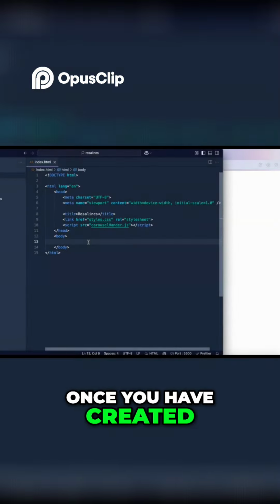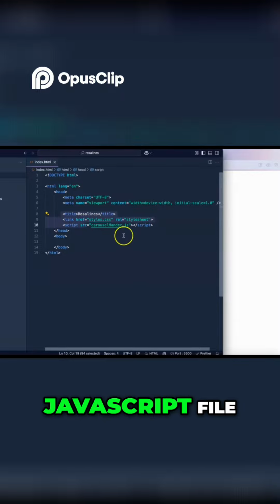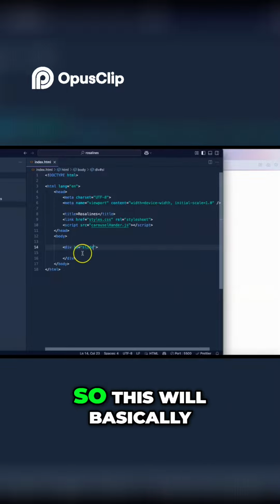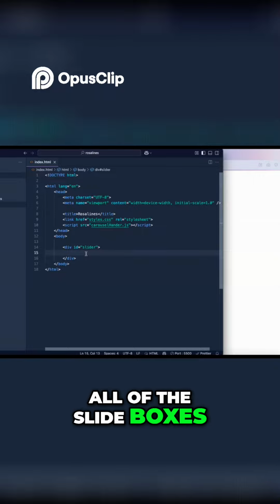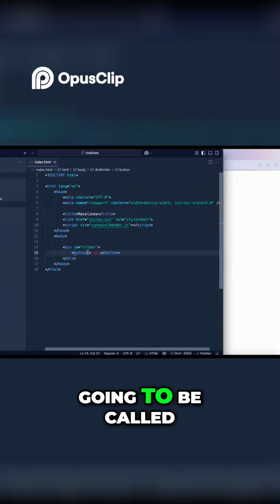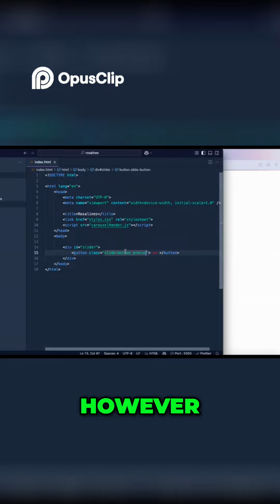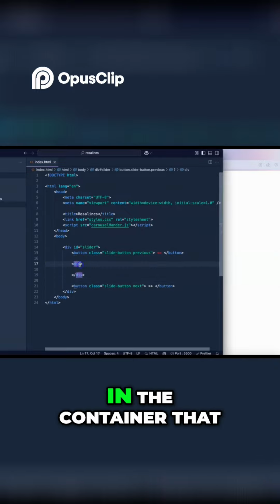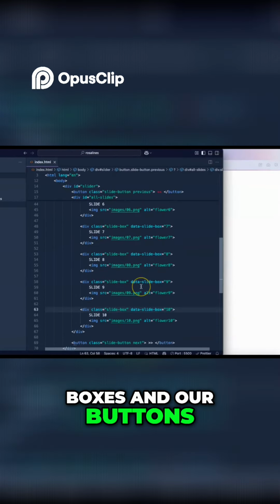JavaScript Carousel: Build a Loop Cart Slider